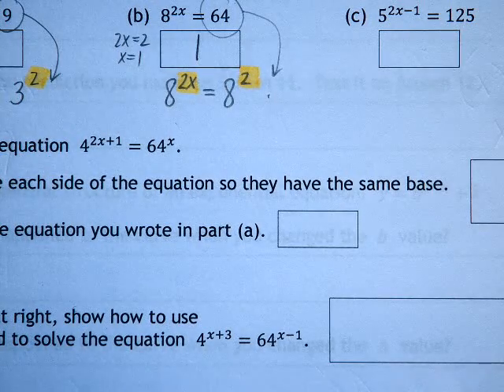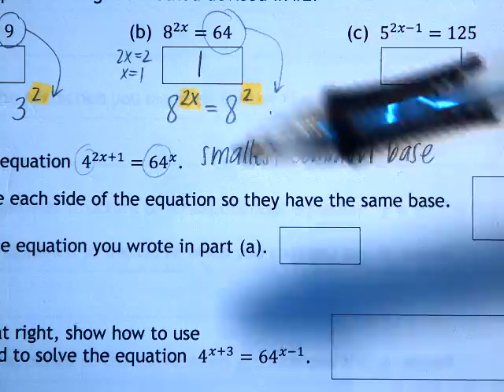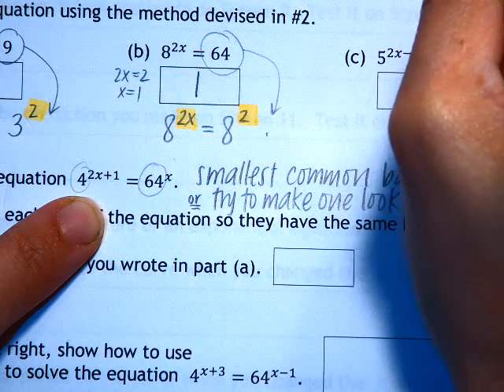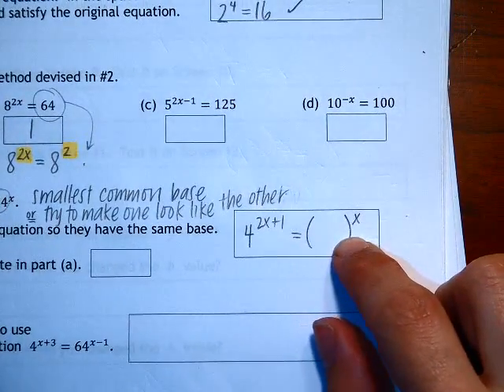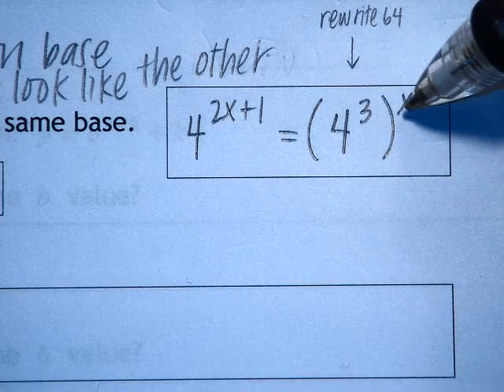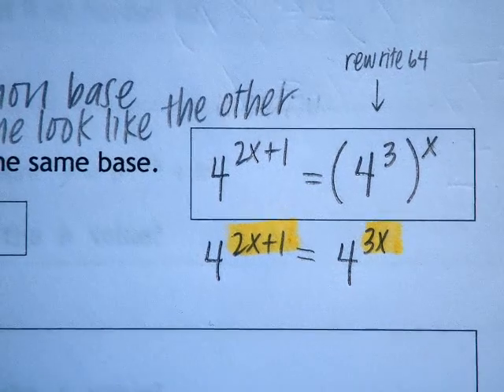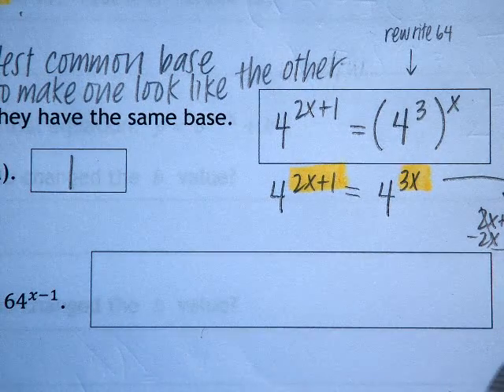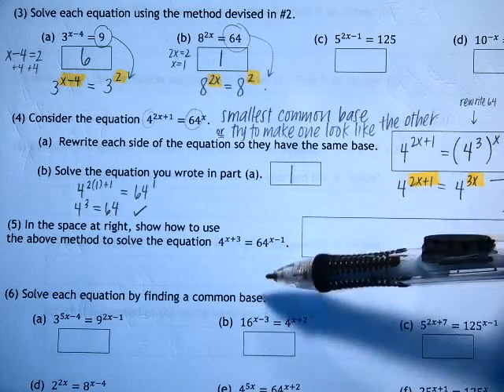alg 2 h - 8e - 4